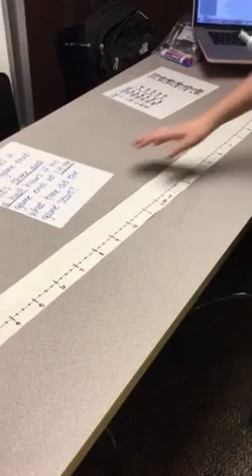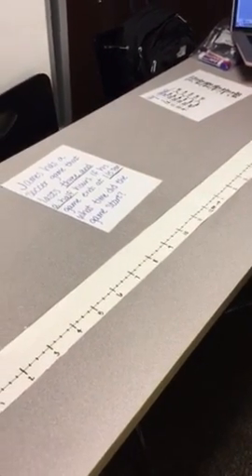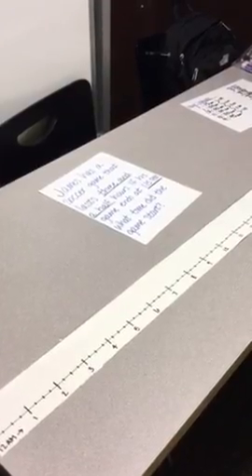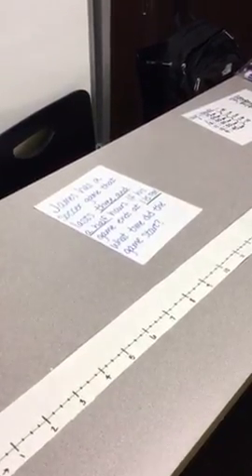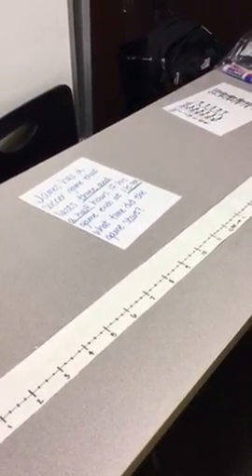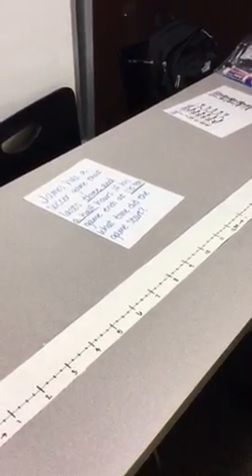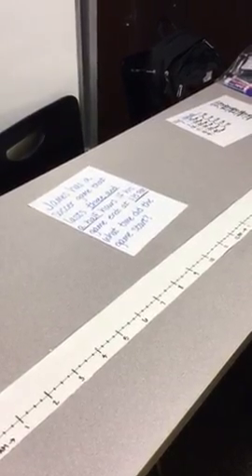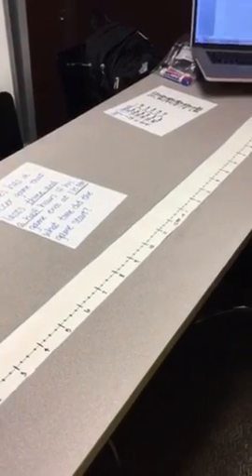Module 2 D&E